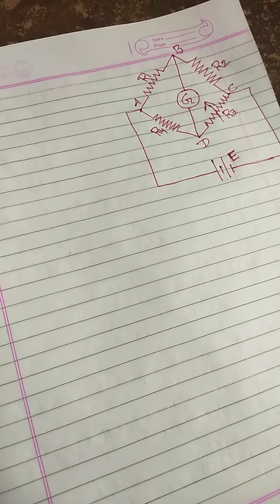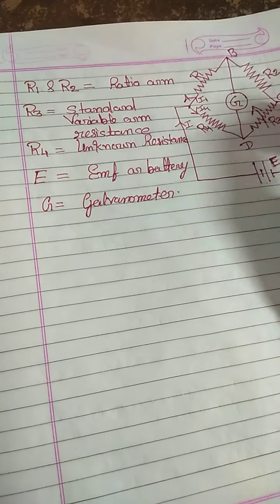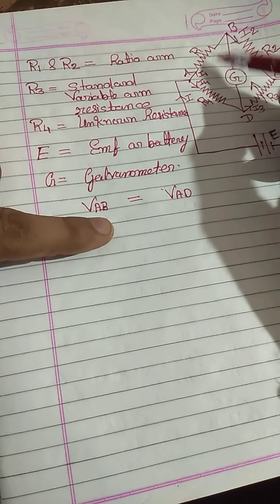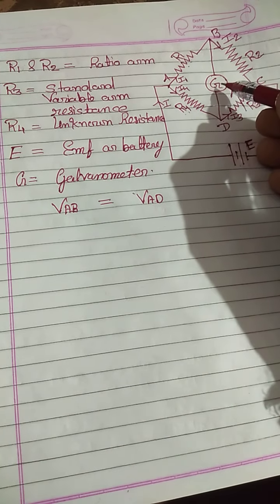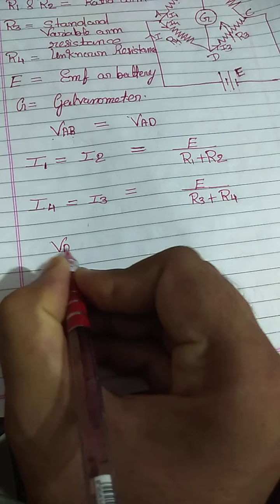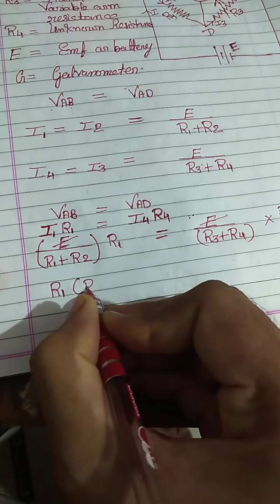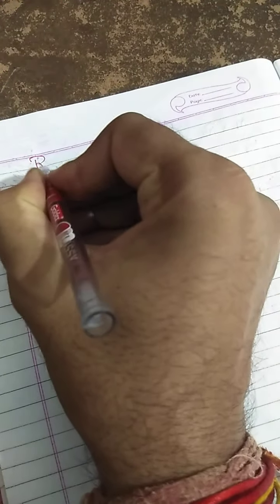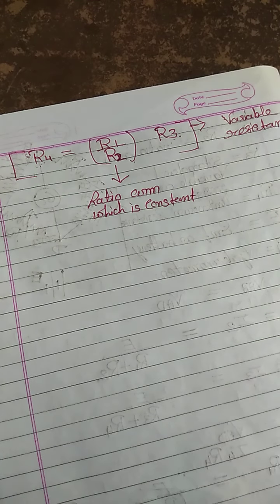BALANCE EQUATION OF WHEATSTONE BRIDGE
DERIVATION FOR DETERMINING BALANCE EQUATION FOR WHEATSTONE BRIDGE.